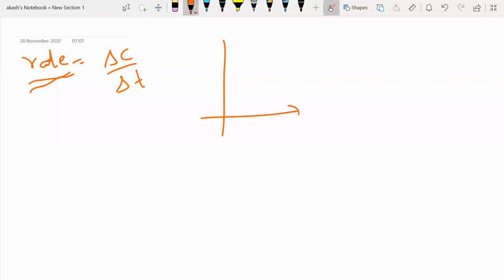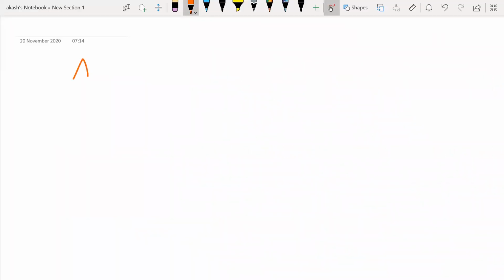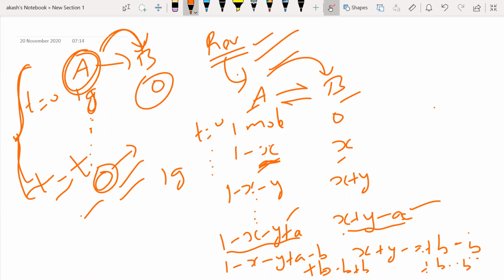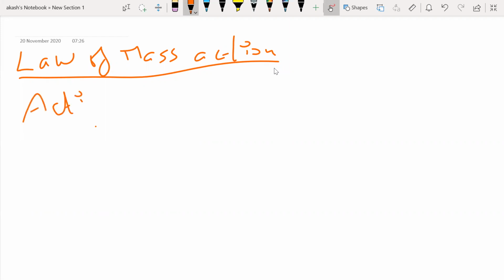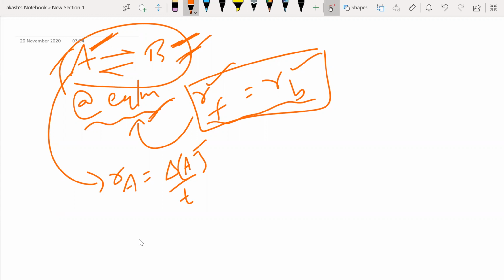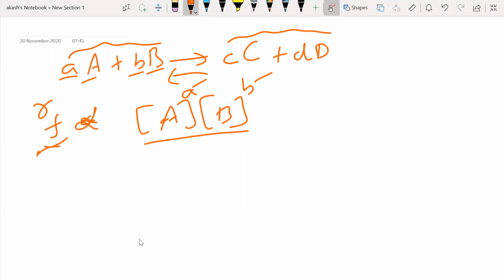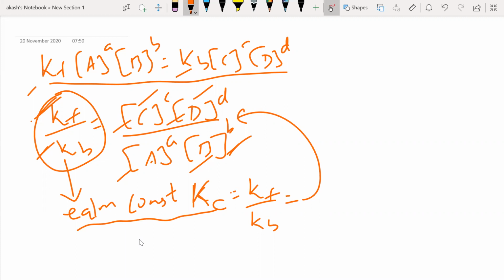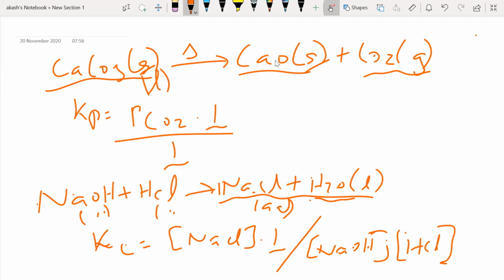XI Chemistry 20th Nov 2020